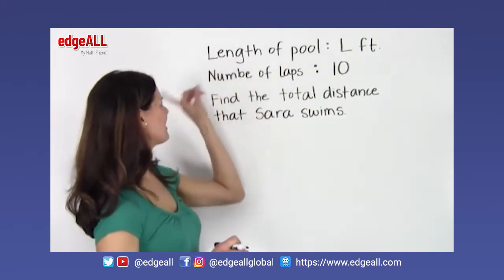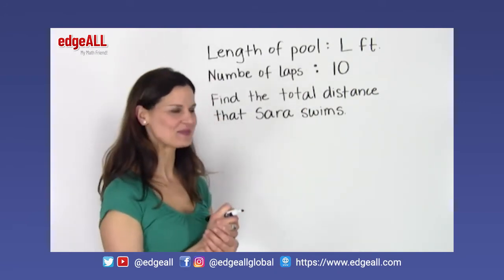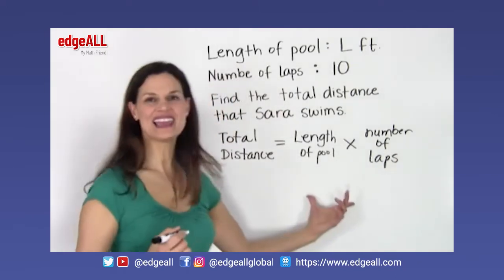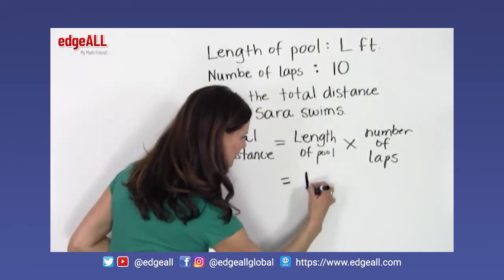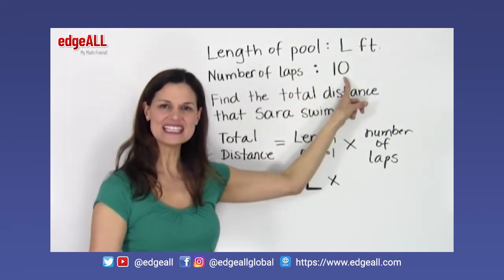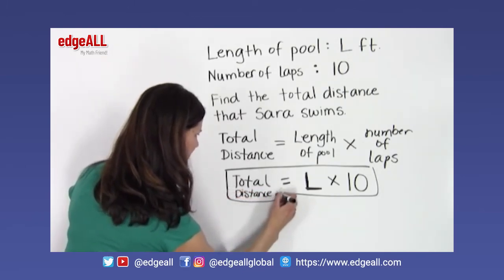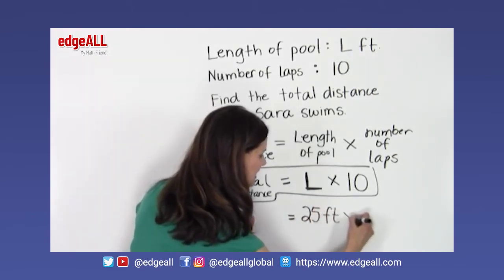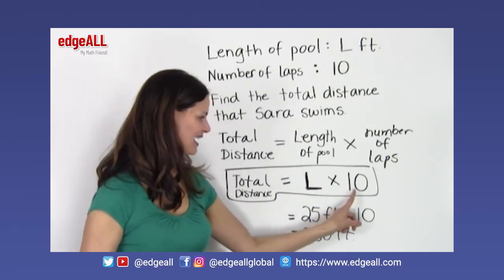Solving Simple Algebraic Expressions With Multiplication with Examples - Part 2